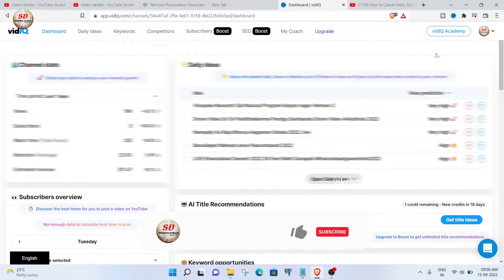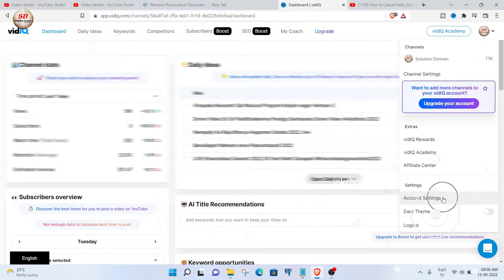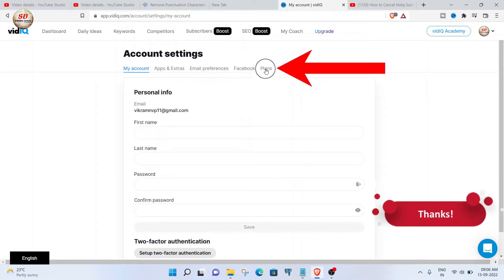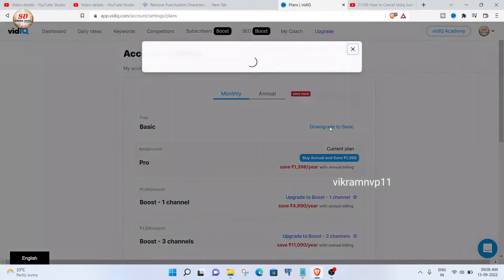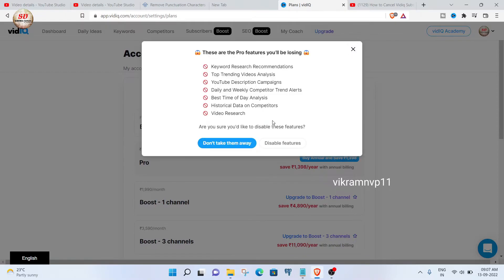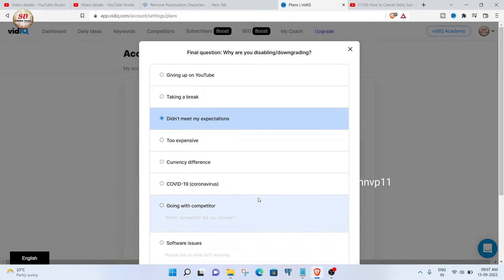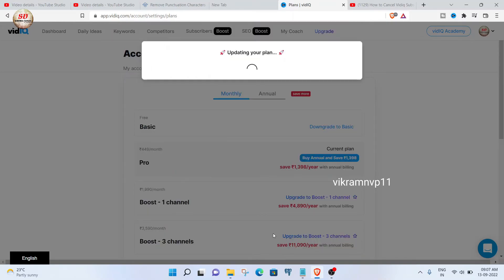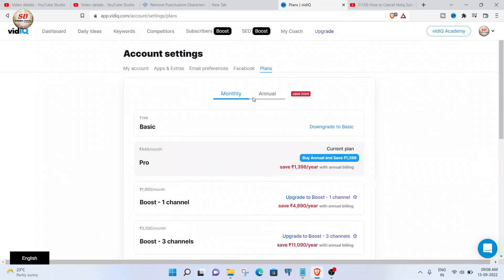how to cancel vidiq subscription 2022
In this video we will see how to cancel vidiq subscription 2022. How to remove vidiq subscription or how to delete vidiq account plan.

Your Quires:
vidiq pro free
how to cancel vidiq subscription
how to cancel vidiq account
cancel vidiq subscription
vidiq
vidiq subscription
how to downgrade vidiq
downgrade vidiq
vidiq downgrade
2022
vikramnvp11
solution domain
vidiq cancel
cancel vidiq
cancel
downgrade
how to delete vidiq account
how to cancel vidiq subscription plan
how to remove vidiq for youtube channel
how to remove vidiq from youtube
how to remove vidiq access

solution domain
how to